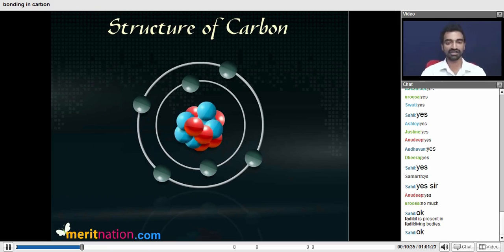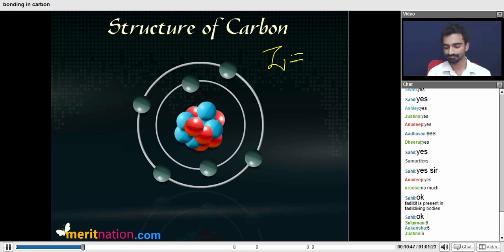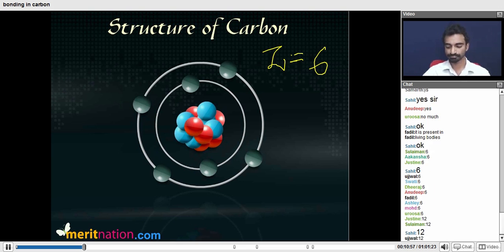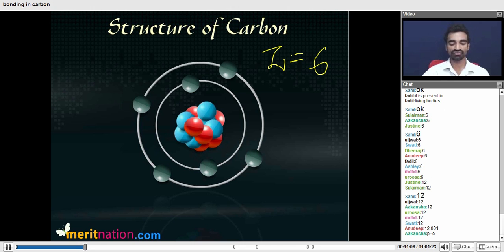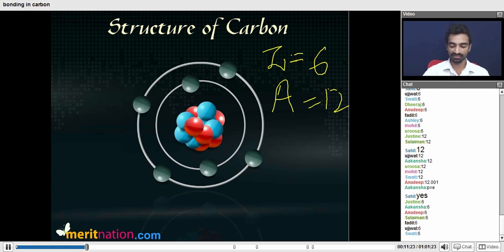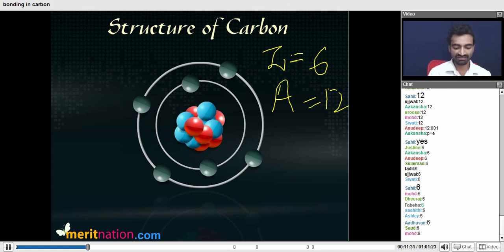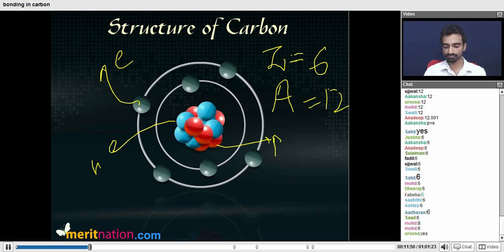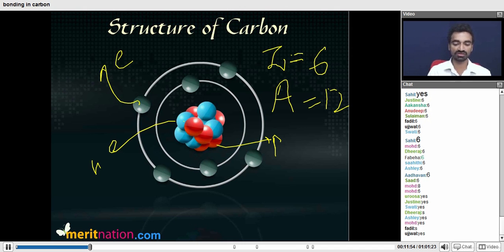Bonding in Carbon Compounds. Chem - Class 10